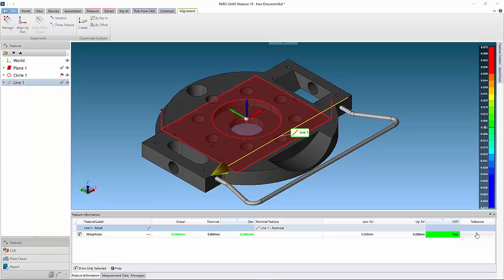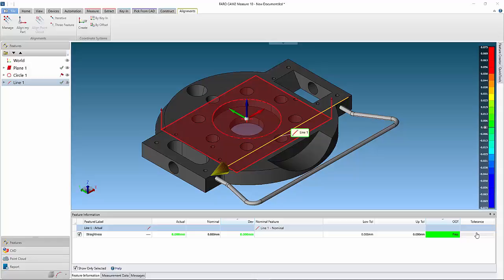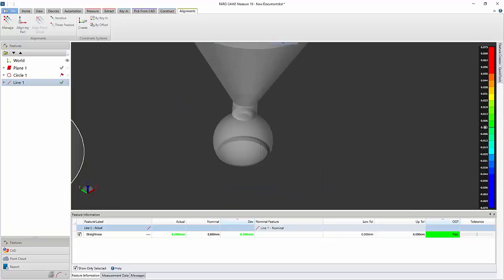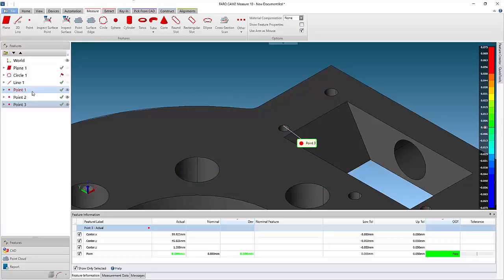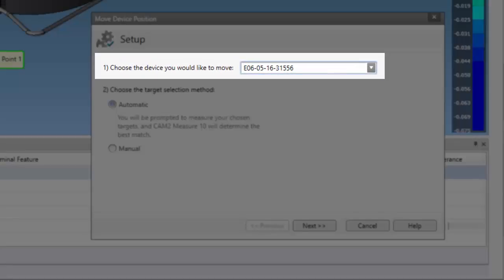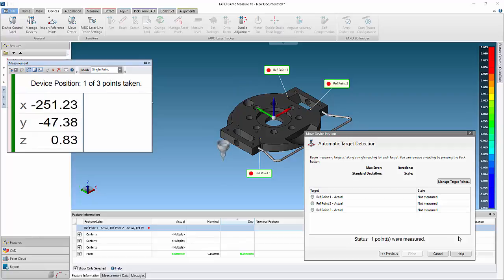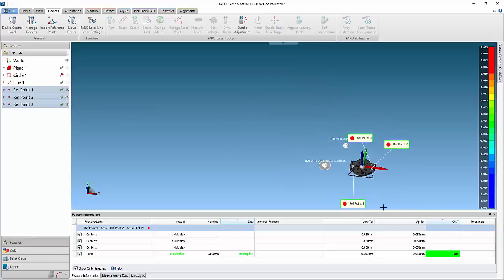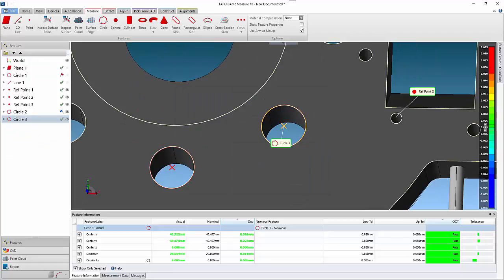FARO CAM2 Measure 10 Move Device Using the Automatic Method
This 4:23 minute video explains how to move the device with the Automatic method.